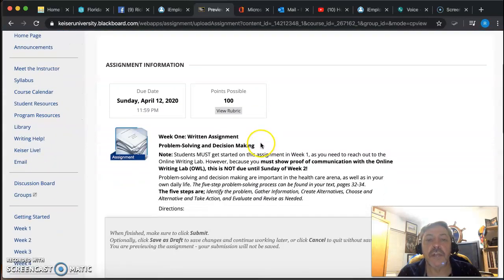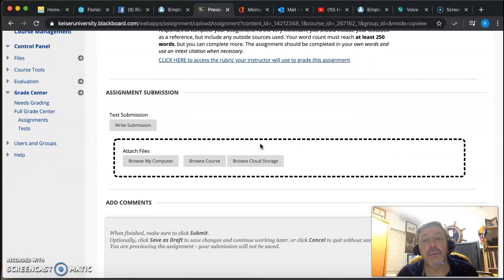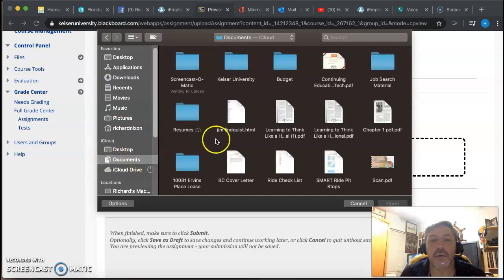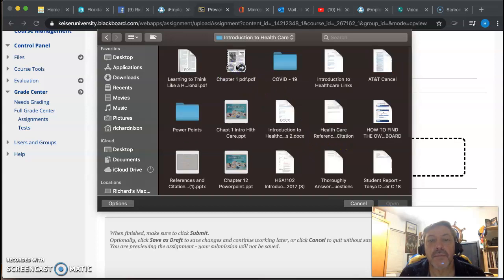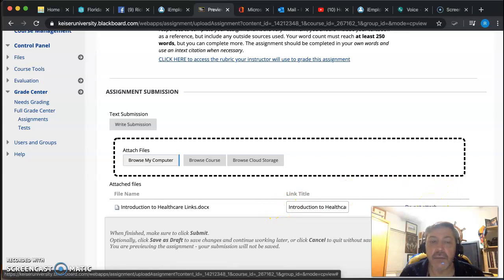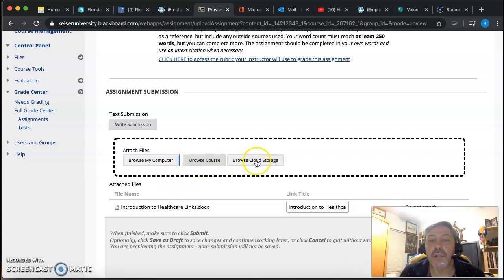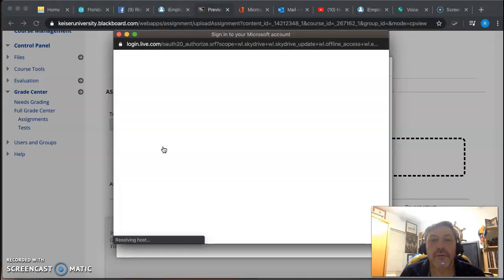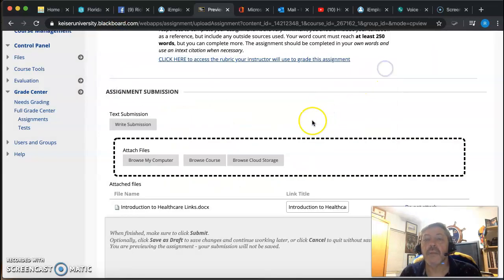Submitting Your Week 1 Written Assignment for Grading